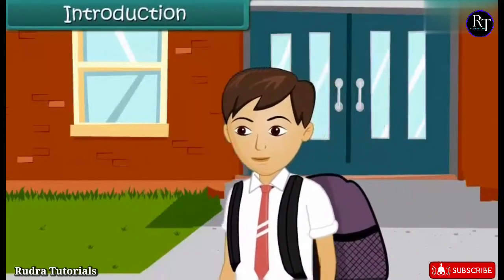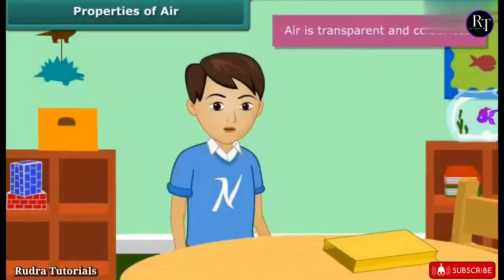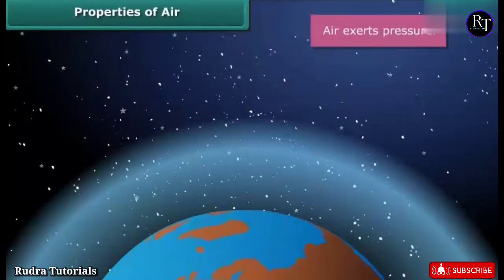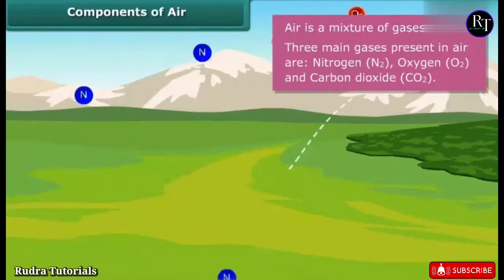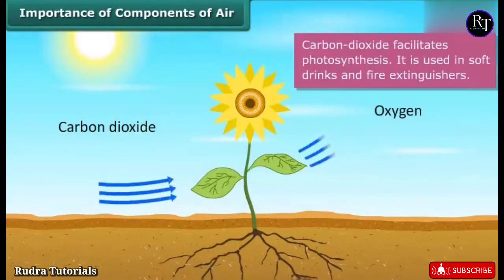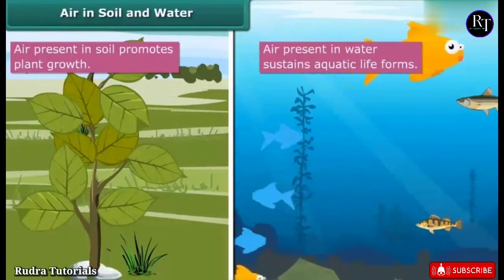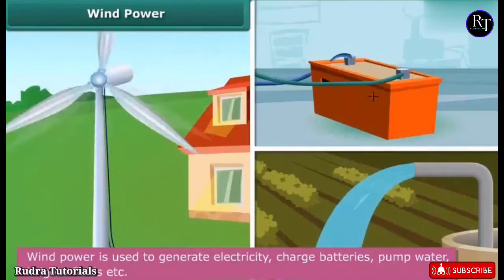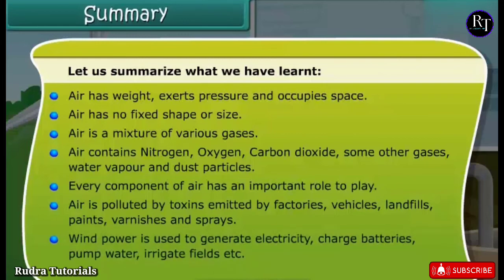15 : AIR AROUND US | Oxygen Cycle | Carbon Cycle | CBSE |. NCERT | STATE BOARD | Free Animated Video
15. AIR AROUND US
Air : A Mixture of Gases; Atmosphere: Composition of Air
Nitrogen Required to Make Proteins; Oxygen: Necessary for
Breathing and Burning; Carbon Dioxide: Needed for Photosynthesis
Water Vapour : Essential for Water Cycle; Dust and Smoke
Pollute the Air ; Air (or Oxygen) is Present in Soil and Water:
Plants and Animals Help in Maintaining Balance of Oxygen and
Carbon Dioxide in Air; Uses of Air